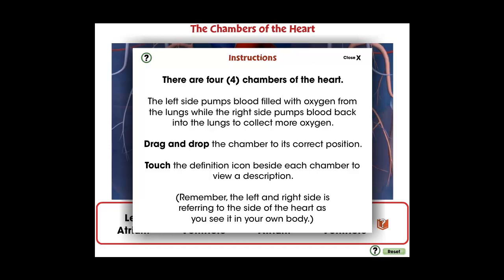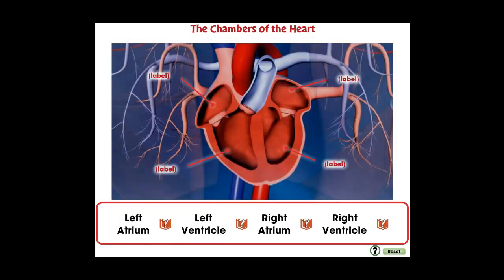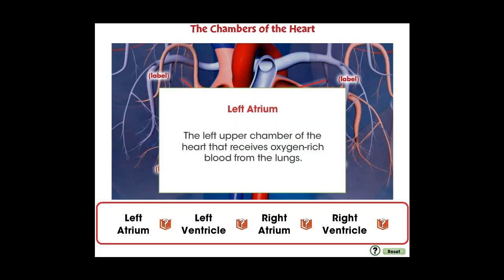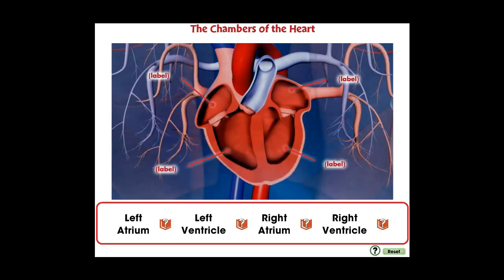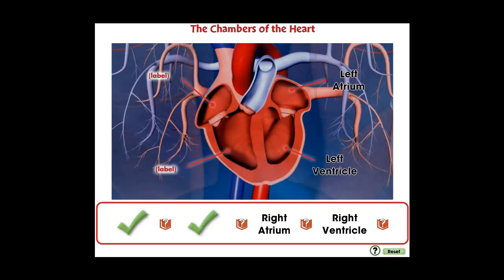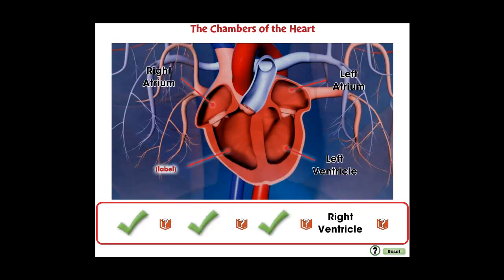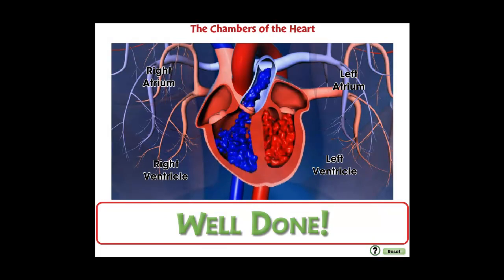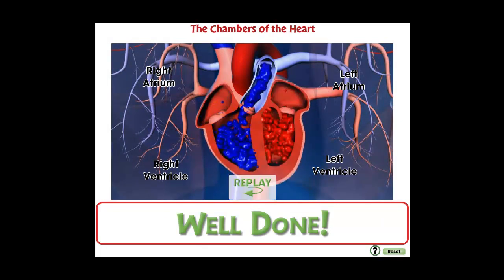CC7551 Circulatory, Digestive & Reproductive Systems: The Chambers of the Heart App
In this Chambers of the Heart App, students will learn about the four chambers of the heart. Students touch the definition icon to reveal a description of the four chambers of the heart. Then, students drag the chambers of the heart to their correct position in the diagram.